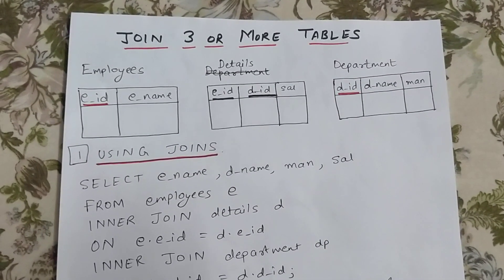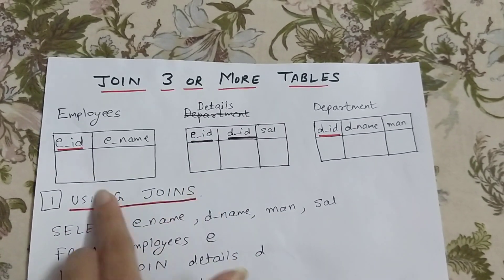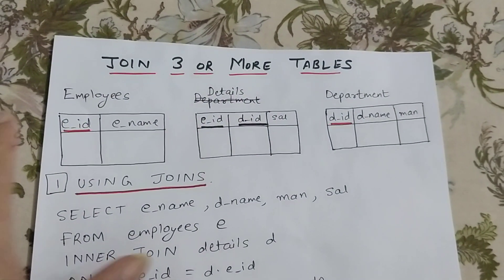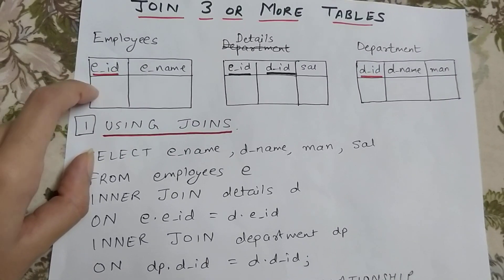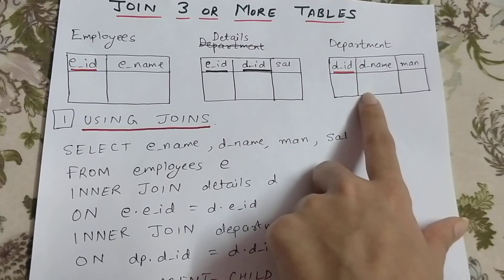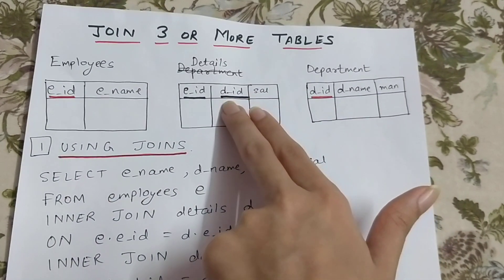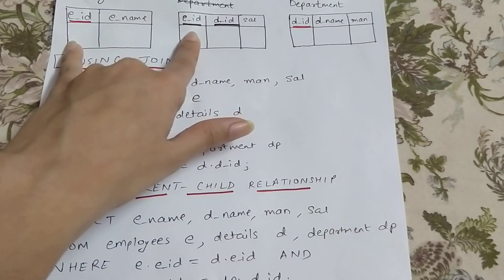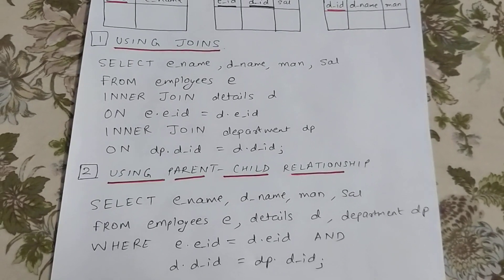HOW TO JOIN 3 OR MORE TABLES IN SQL | TWO WAYS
How to join 3 or more tables in SQL, check out the video to know!